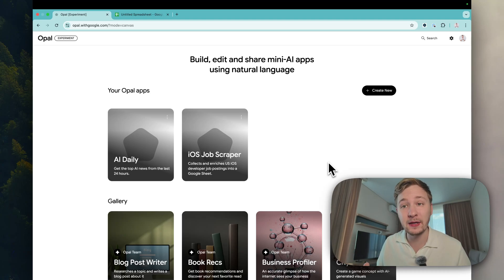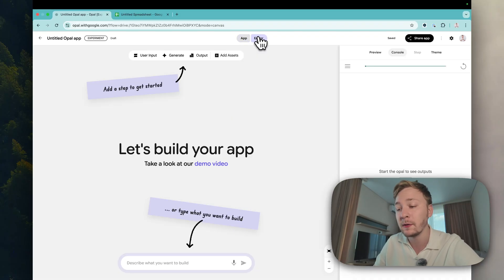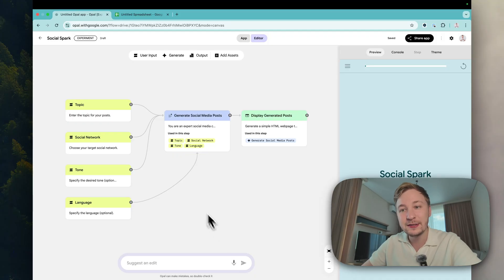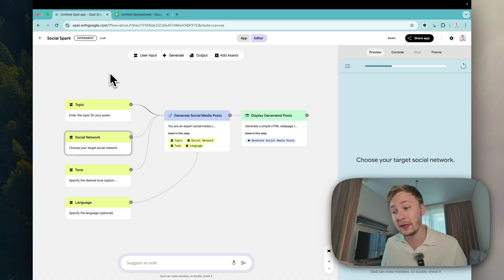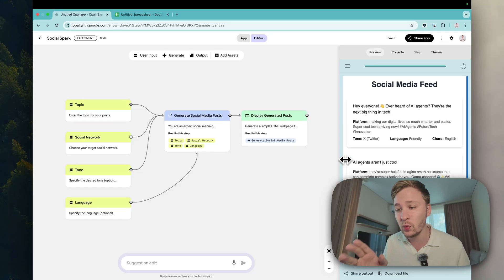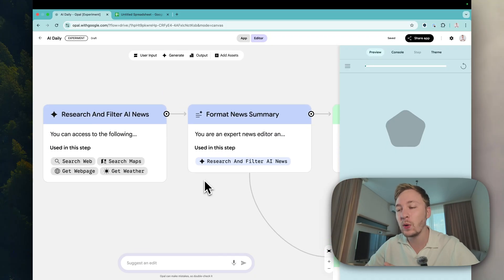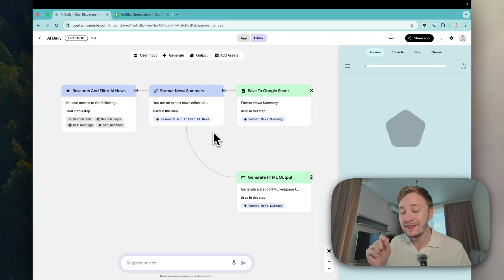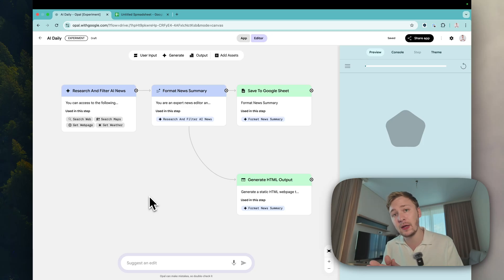Google Opal Destroys n8n & Make?! (Free AI App Generator)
Join my AI & automation community — where I teach how to build agents, share templates and workflows, and help you implement AI in real projects to save time and earn more.

Now, back to the topic 👇
Google just dropped Opal — a free AI app generator. Many are already calling it the “killer of n8n and Make”. But is it really better, and should you switch?

💡 In this video you’ll see:

• Full demo of Google Opal’s AI workflow builder
• Side-by-side comparison: Opal vs n8n & Make
• Key features you can actually use in your work
• Honest review: is this really the future of automation?
• Free tools and templates to get started

📌 Want to go deeper? I share practice, real-world cases, and step-by-step breakdowns for members.